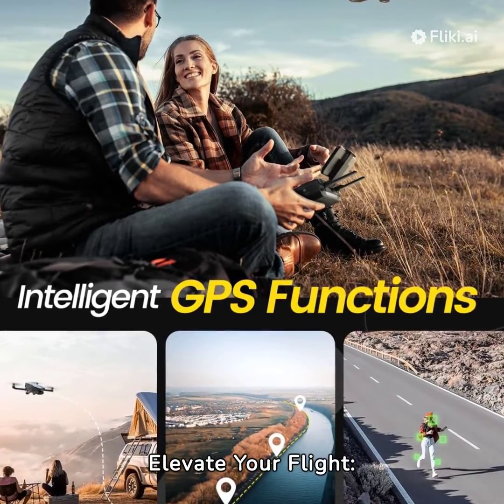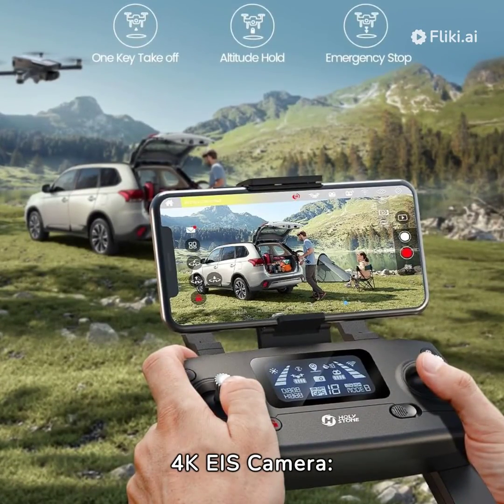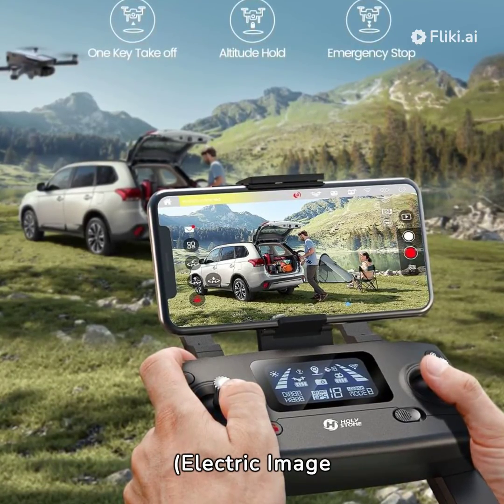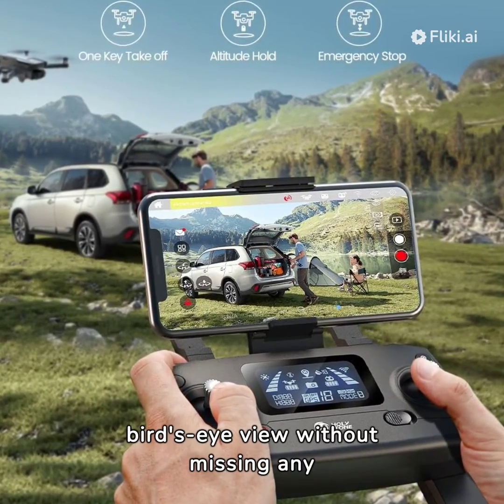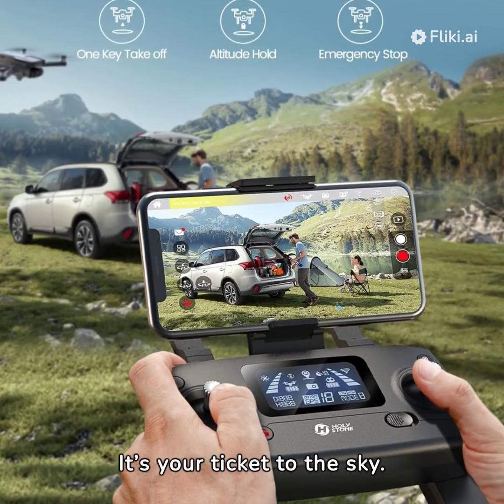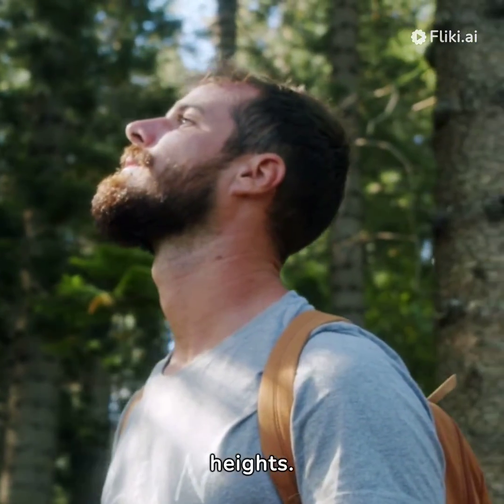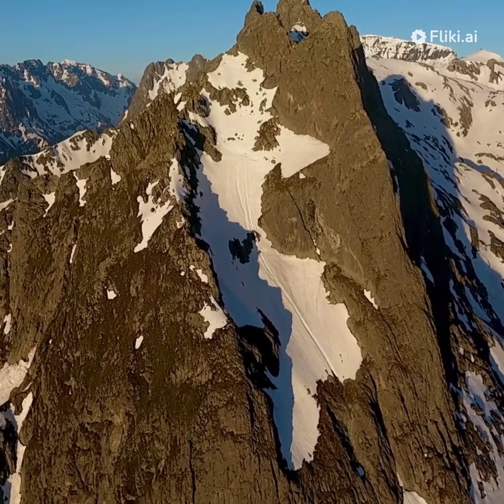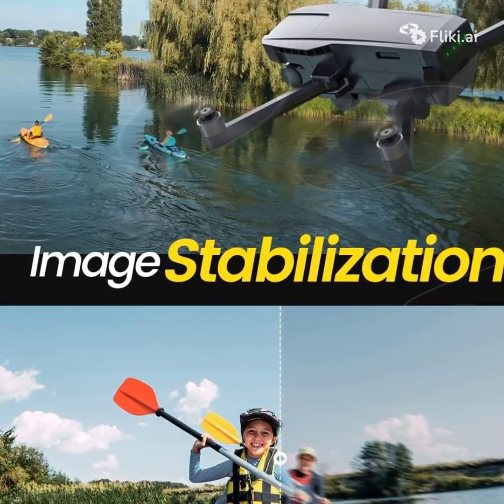Holy Stone 2 Axis Gimbal GPS Drone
[FAA-Compliant] The Holy Stone HS720G drone with gimbal has completed the FAA requirement. You can now obtain the Holy Stone 𝙍𝙚𝙢𝙤𝙩𝙚 𝙄𝘿 𝙈𝙤𝙙𝙪𝙡𝙚 to ensure compliance. Reach out to the Holy Stone Customer Support team for assistance with any Remote ID Module inquiries.
2-Axis Gimbal with 4K EIS Camera: With 2-axis motorized gimbal and 4K EIS (Electric Image Stabilization) Camera, HS720G guarantees stunning and vivid footage in a bird's-eye view without missing any details. It’s your ticket to the sky.
High-tech Outdoor Performance: The powerful brushless motors and a max battery life of 26 minutes ensure HS720G stable flight and having enough time to compose the perfect pictures. The maximum distance for remote control reaches 999 meters.
User Friendly: Multiple functions such as Headless Mode, Automatic Take-off, Altitude Hold, Optical Flow Positioning are devised for the novice. Being a drone pilot has never been this easy.
Powerful GPS Module: The GPS module and Optical Flow Positioning make HS720G safer, more reliable and have extraordinary anti-interference capabilities, offering you the ability to fly farther and more stable. You can have a blast outdoors with your kids or friends without disturbance and restrictions of distance.
All-Round Functions: Follow Me, Tap Fly, and Point of Interest grant HS720G performance intelligent flights, freeing your hands up. Your perfect memories will start right when you switch on the HS720G.
Never Losing the Drone: The Emergency Stop, Smart Return to Home, GPS module and One Key Return can prevent HS720G from losing to a great extent. Don’t hesitate to take it home.
Great Travel Companion: The intuitive and advanced foldable design of HS720G and the carrying case ensure the pilot complete freedom to wherever he wants to go. Less than 380 gram, the weight of HS720G is as much as a can of coke. HS720G can definitely be the ideal travel companion.